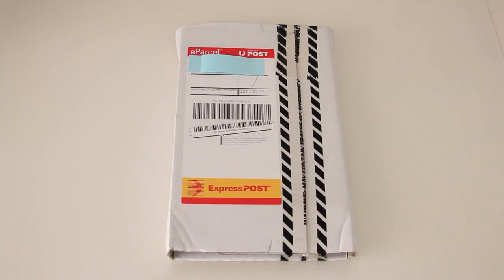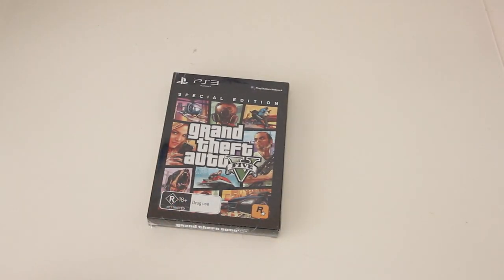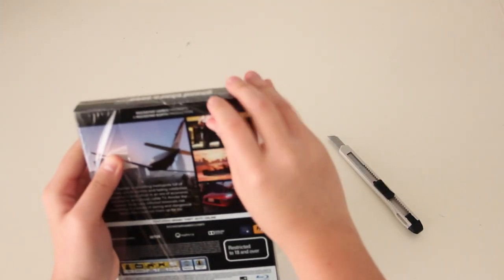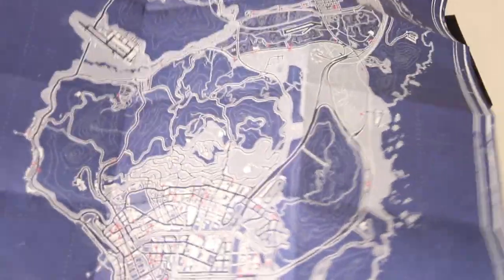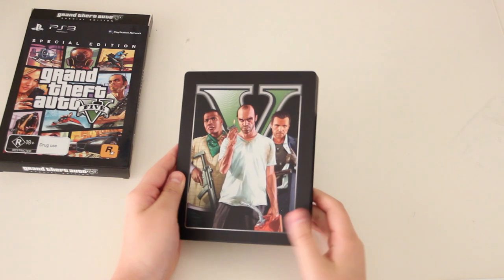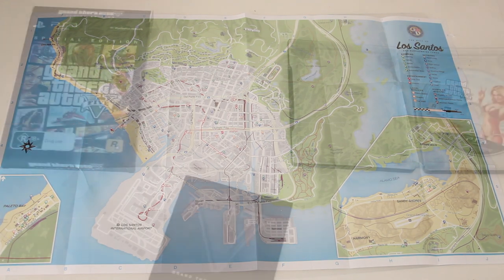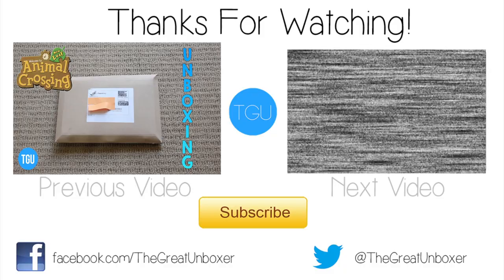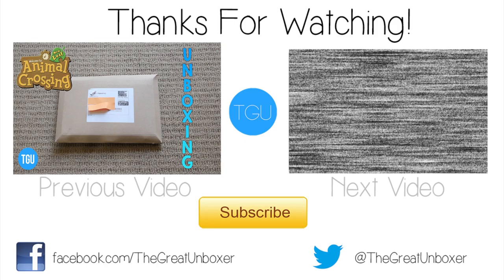UNBOXING: Grand Theft Auto V Special Edition (PS3)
Sorry I haven't posted a video in a while, been super busy with university work :(  Hopefully the PS4 giveaway will make up for it?